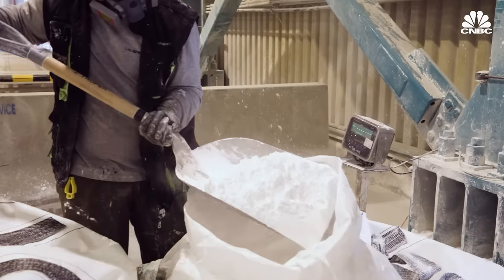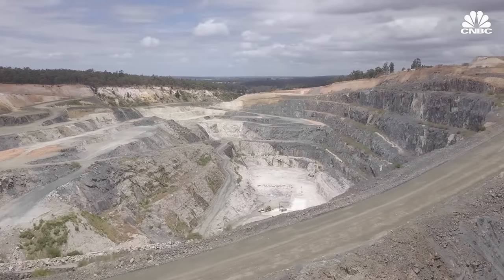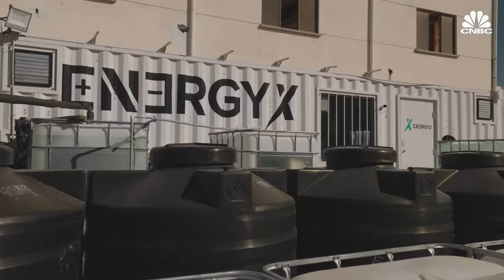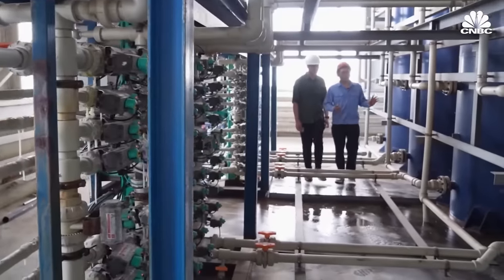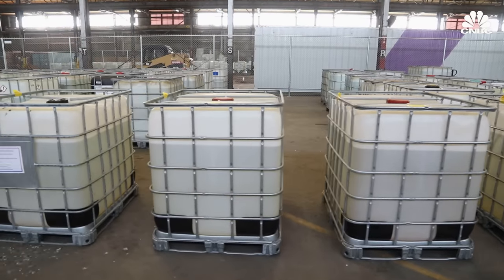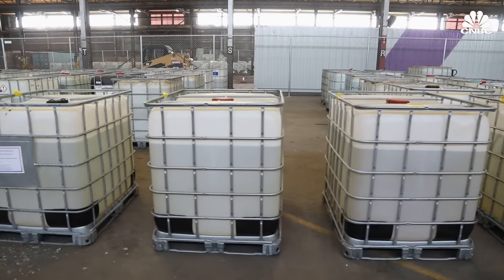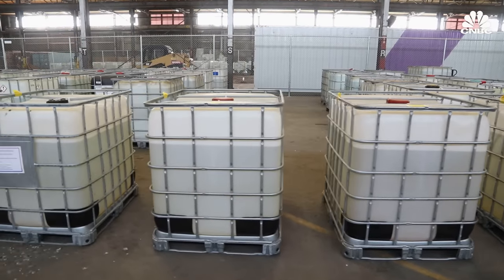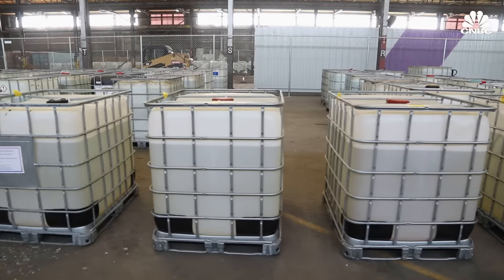Why The EV Industry Is Betting On This Lithium Mining Breakthrough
A suite of new, but largely unproven, technologies known as direct lithium extraction could revolutionize lithium mining from brine, making it more efficient and sustainable and eliminating the need for large evaporation ponds. A number of companies including EnergyX, Lilac Solutions, and Standard Lithium are entering the DLE market and getting ready for commercial implementation across South America and the U.S., while automakers like BMW, GM and Ford are investing.

Chapters:
00:00 — Introduction
01:55 — The need for DLE
04:17 — Different approaches
10:50 — Road to commercialization

CORRECTION (June 5, 2023): At 12:16 in the video we state that Bolivia was previously considering using DLE technology from both EnergyX and Lilac Solutions. In fact, the Bolivian government is still considering a future partnership with Lilac Solutions.

Produced, Shot and Edited by: Katie Brigham
Animation: Christina Locopo, Jason Reginato
Supervising Producer: Jeniece Pettitt
Additional Footage: Albemarle, EnergyX, Lilac Solutions, Standard Lithium, Sunresin, Livent, Getty Images